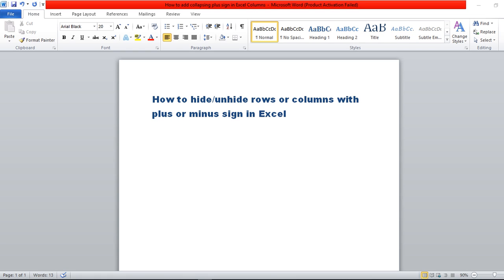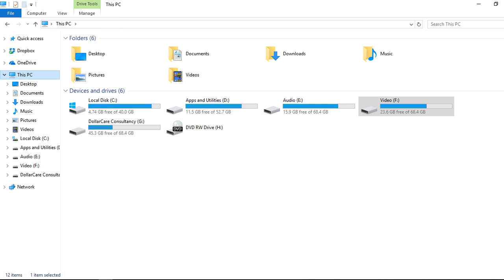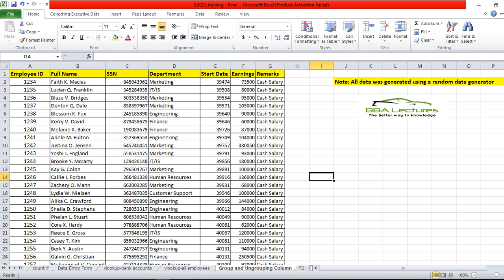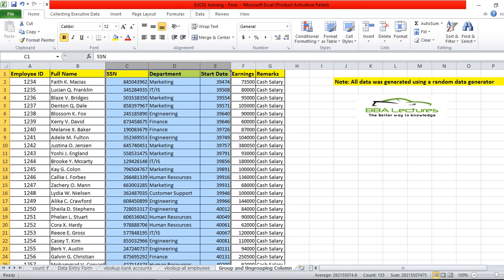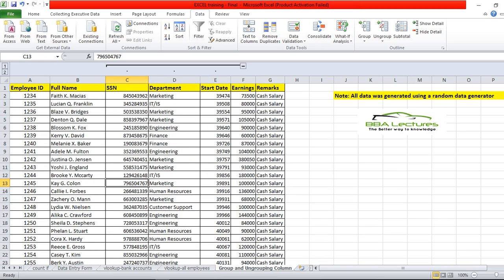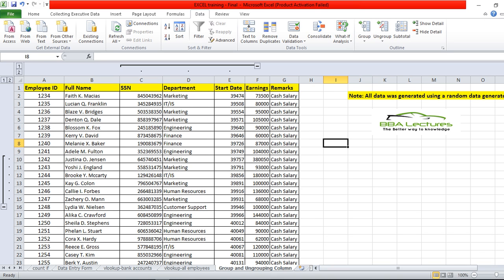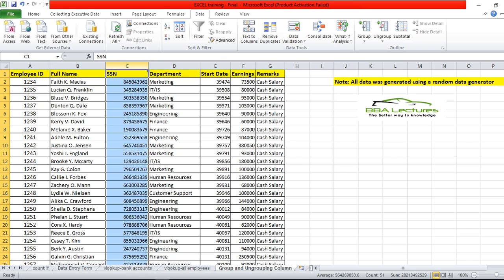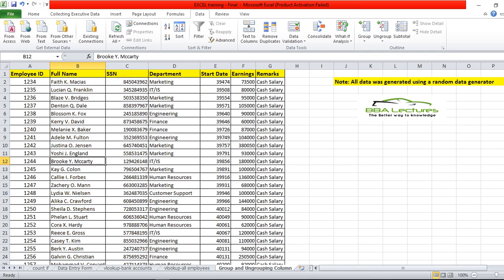How to hide columns or rows with plus and minus button in Excel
Howdy,
Usually, we hide or unhide rows and columns by using the Hide or Unhide features of excel. Also, we can hide or unhide rows or columns easily with plus or minus sign into Excel.

You can learn more about How to hide columns or rows with plus and minus button in Excel in this video.